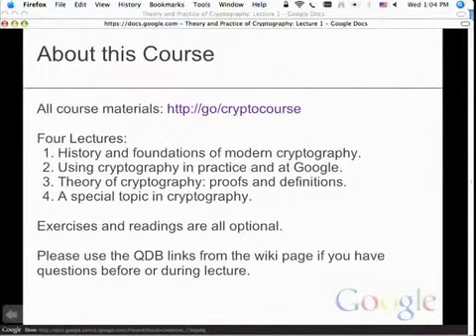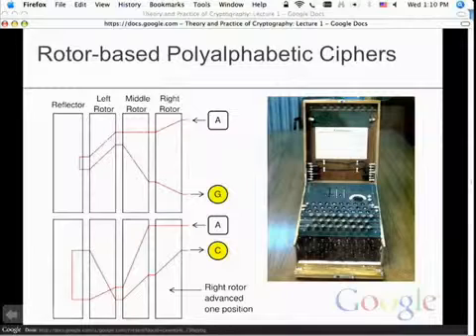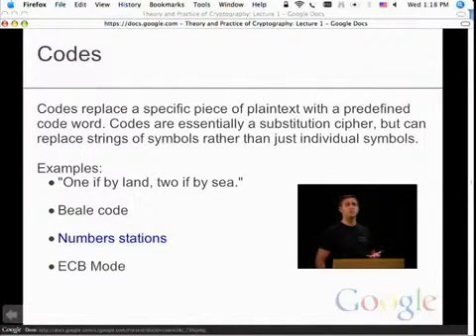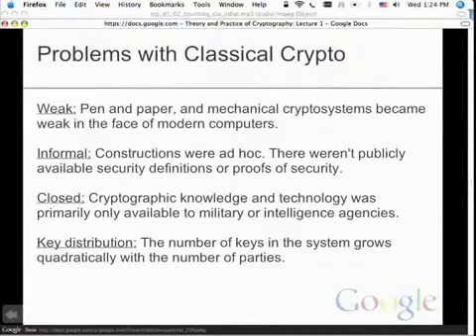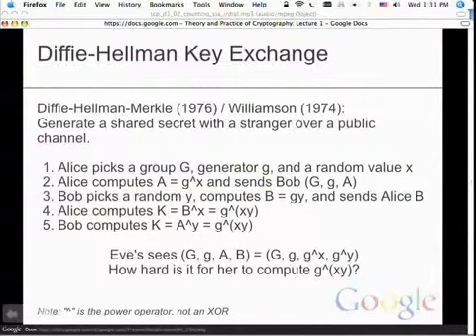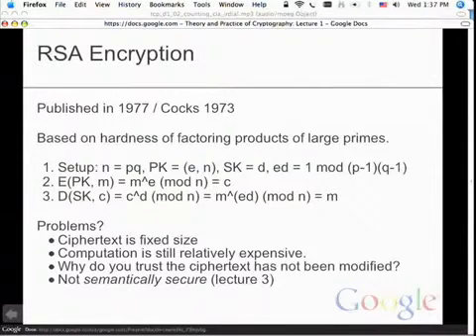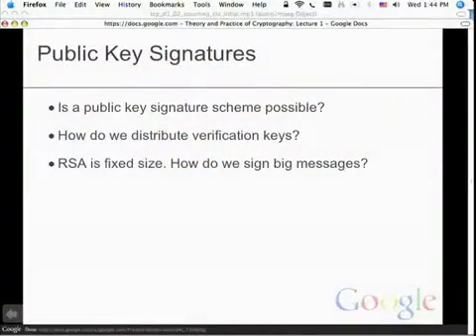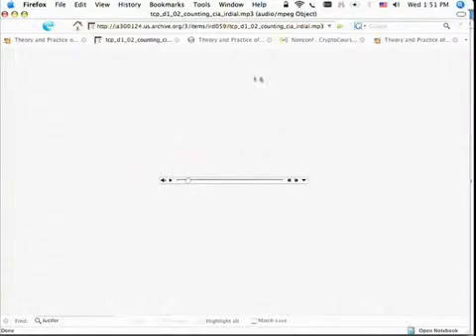Theory and Practice of Cryptography